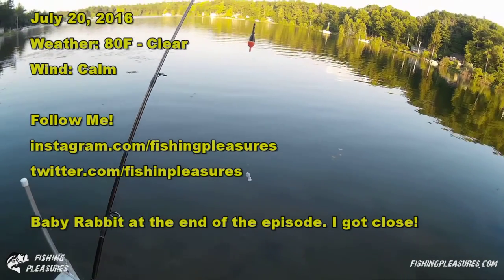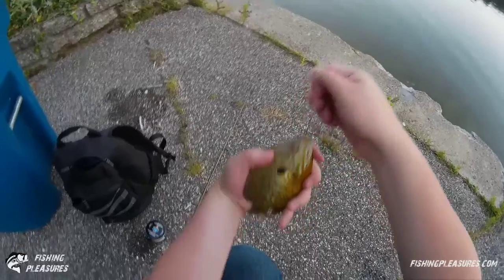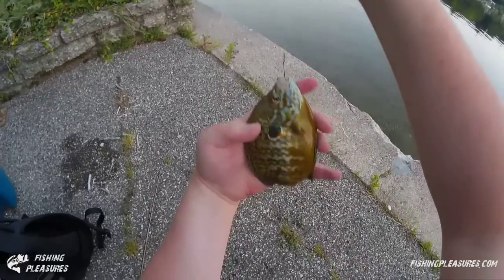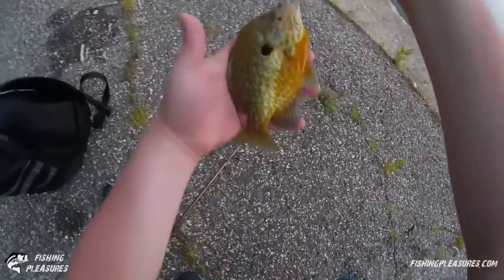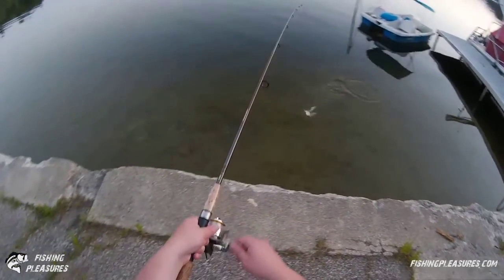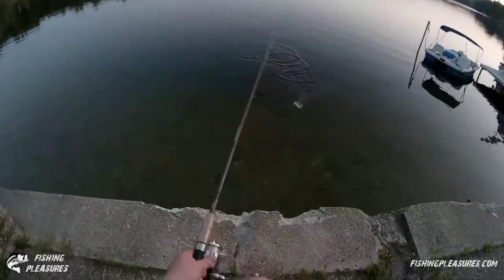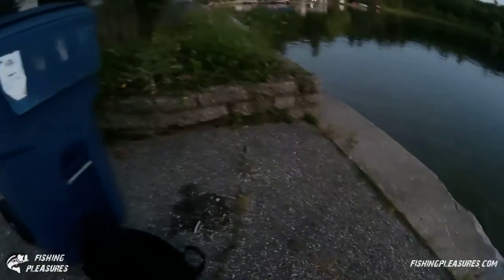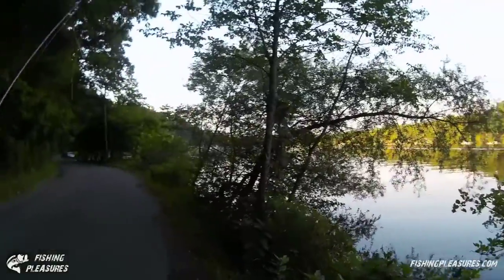Catching Fish With Raw Shrimp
In this episode, I do some microfishing for panfish using some uncooked frozen shrimp! They absolutely went crazy over it. I caught several fish in a short amount of time. They were on beds, just over a sea wall. The lady who owns this property knows me, and gave me permission to fish here. It's a good spot! I caught a Green Sunfish, and several Bluegills and Pumpkinseeds.